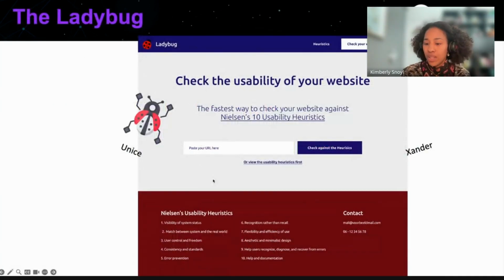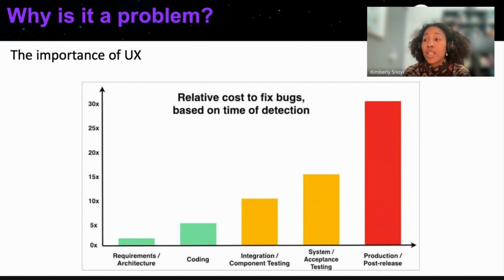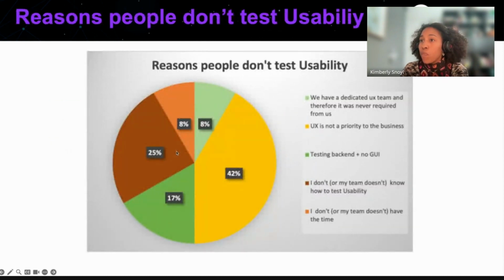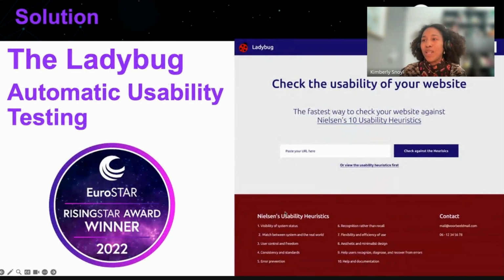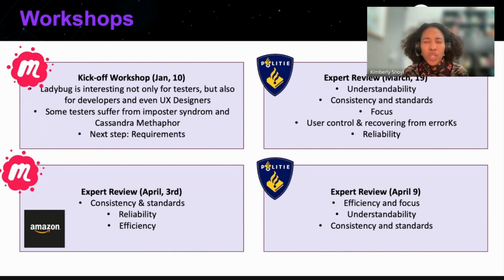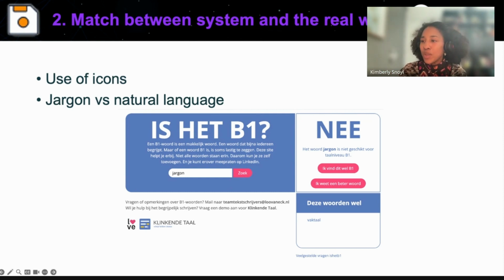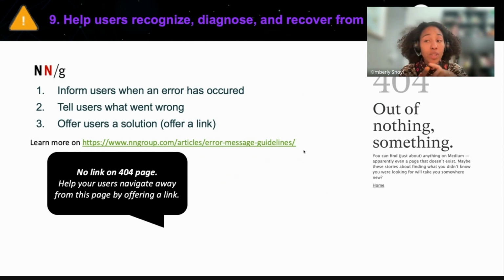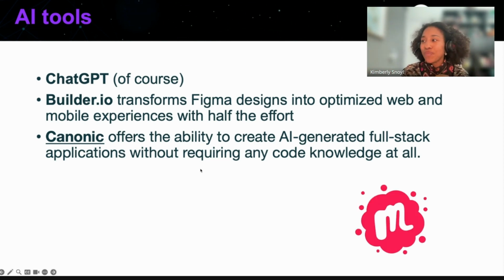Mission Impossible: Automatic Usability Testing - Kimberly Snoyl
About the Talk:
Test professionals usually focus on working functionality and automation rather than a great user experience. According to a survey I did which 100 testers filled in, the reasons are twofold: UX is not a priority to the business, but also: Testers have not always learned how to test UX in a structured way. From experience and countless examples, we can conclude that working functionality only does not mean that the user will understand how to use your application, or they won’t get frustrated in the process. To get testers to do more UX testing, Kimberly is exploring the idea to create a tool that can automate Nielsen’s 10 Usability Heuristics. Of course, not all of them can be automated, so the tool should also support testers to do manual UX testing. This was the idea that won the EuroSTAR 2022 RisingSTAR award, and in her talk „Mission impossible: Automatic Usability Testing“ Kimberly would like to tell you more about this idea and update you on the progress.

About the Speaker:
Kimberly is a senior software tester with nearly 8 years of experience in Testing, and also added the role UX Designer to her skillset since 2020. With a Masters in Human Media Interaction, she focuses on UX Testing, and gives a Usability Testing course to her colleagues. She is leader of the UX Testing Guild at Capgemini, which aims to spread awareness amongst testers on the importance of UX Testing (e.g. Usability and Accessibility testing). She also started a chapter of Ladies that UX in Utrecht, the Netherlands which has the goal to bring the UX community in Utrecht together by providing monthly meetups where members can share their experiences. In 2022 Kimberly won the RisingSTAR award at EuroSTAR for her idea on Automatic Usability Testing.